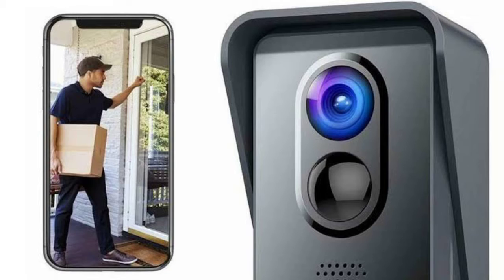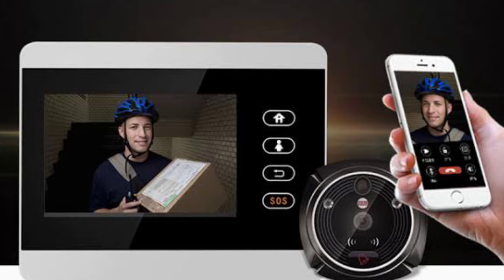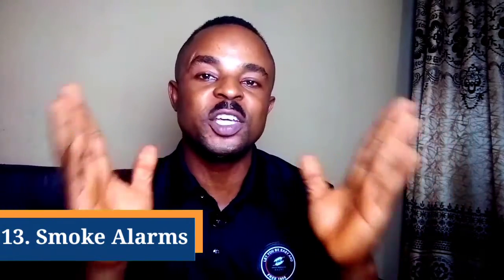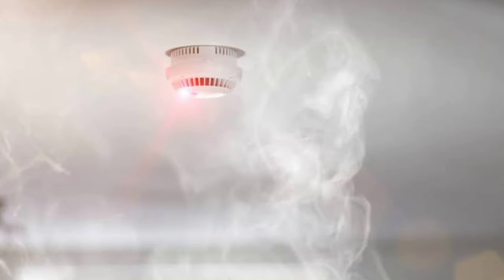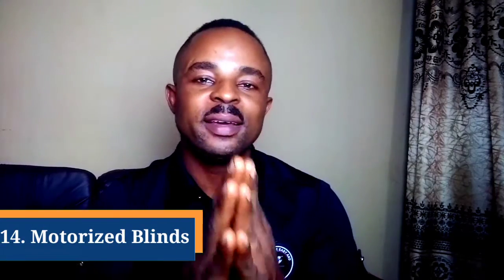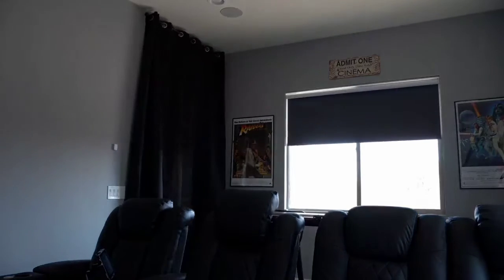👉 Secure and Protect Your Home from Intruders Using Smart Home Security Technology & Automation 2022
Being burgled is undoubtedly one of the worst things that can happen to a homeowner.

But there are some truly ingenious and technological ways out there that can be deployed to prevent this from happening in the first place which you've probably never even considered.

Check out how you can further protect your home from being rubbed using the power of modern home technologies.

To get in touch with me, kindly visit my company website here -https//cablesway.com